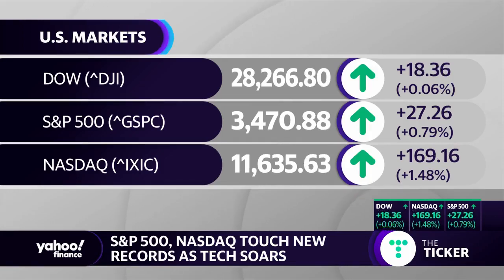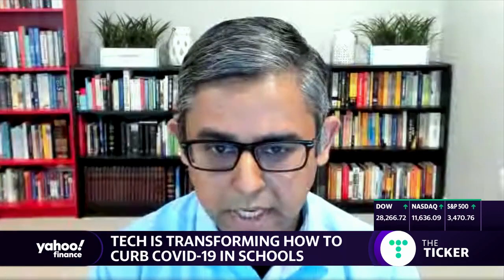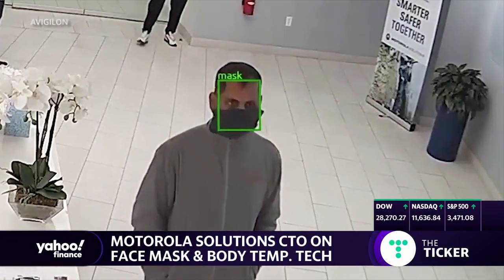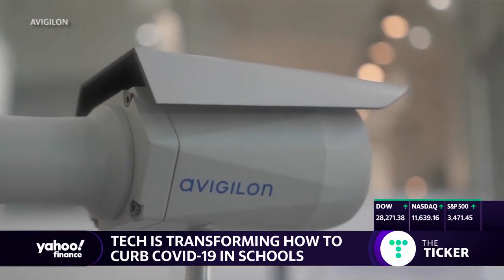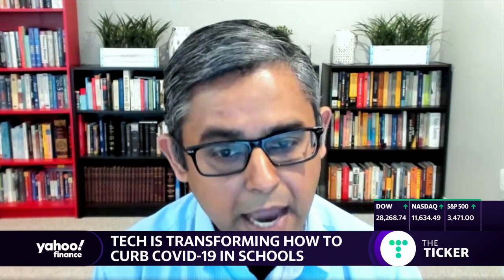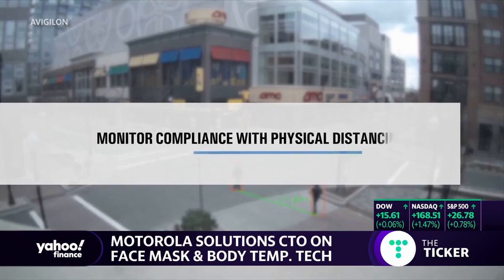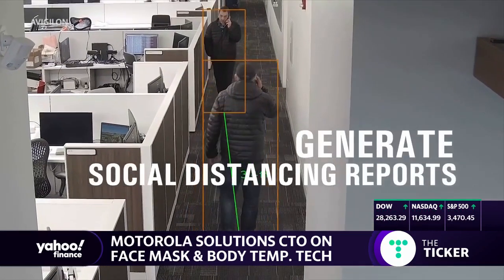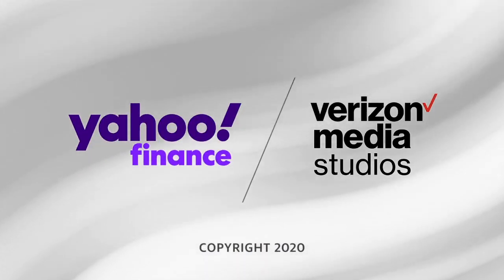Coronavirus and school: Mask detection technology aims to stop the spread of COVID-19 in schools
Motorola Solutions Chief Technology Officer Mahesh Saptharishi joins Yahoo Finance’s Zack Guzman to discuss how the company's technology can detect if an individual isn't wearing a mask.

Connect with Yahoo Finance:
Follow Cashay.com